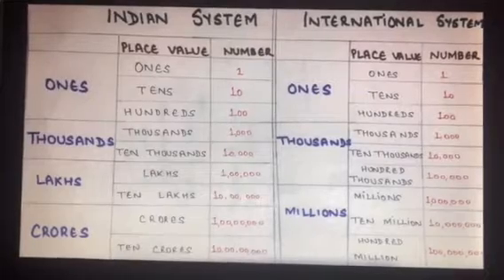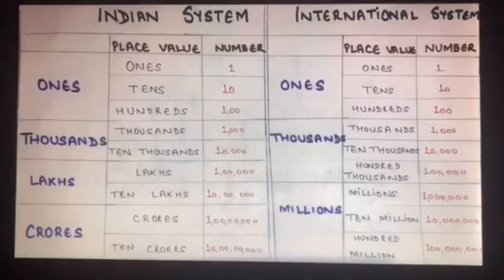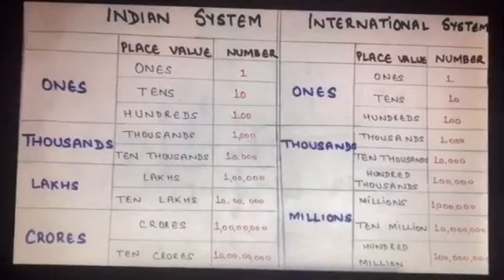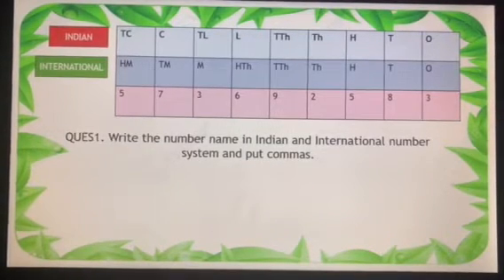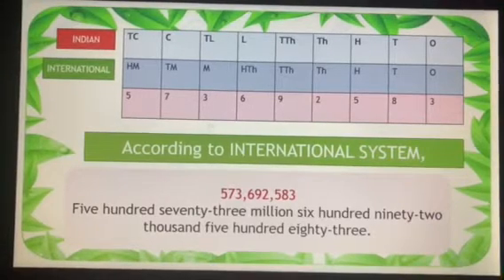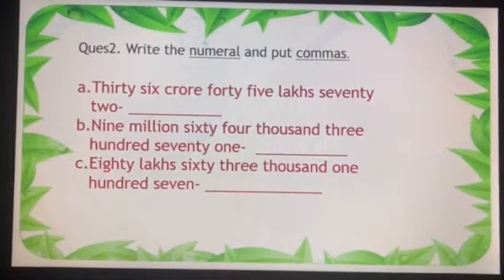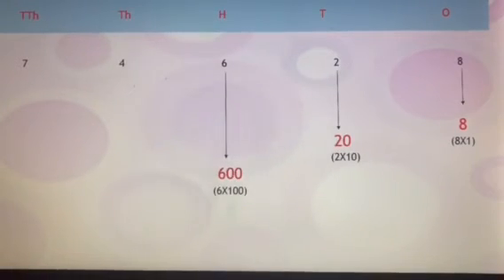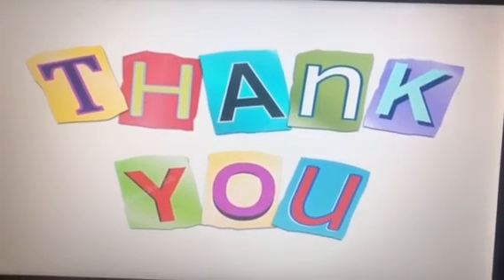Maths - Indian and International Number System